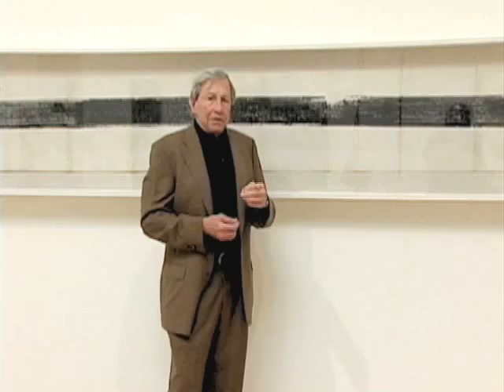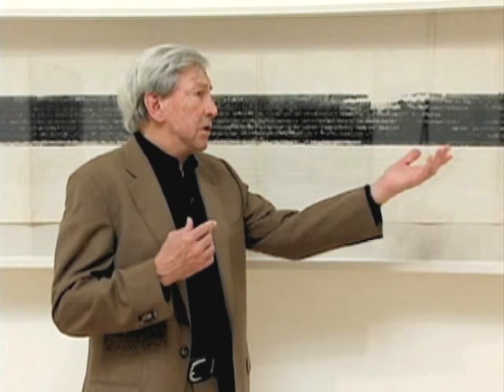Robert Rauschenberg to John Cage: “Be careful and drive straight”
Robert Rauschenberg describes the process of creating "Automobile Tire Print" (1953) with John Cage.